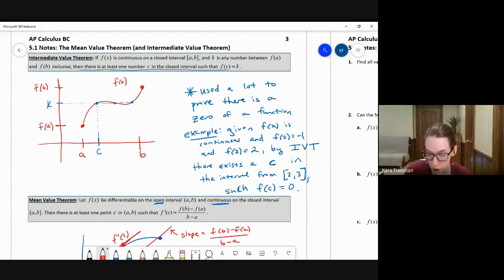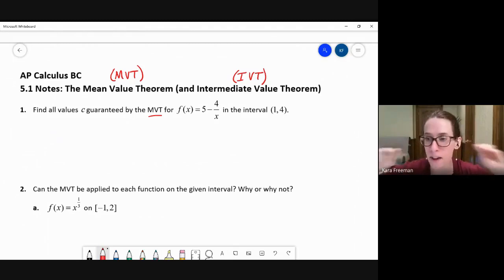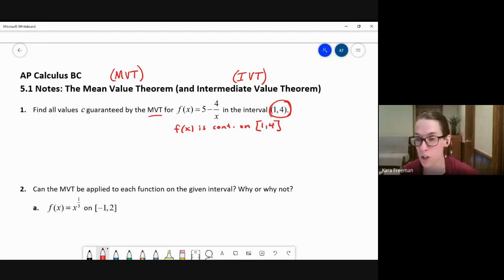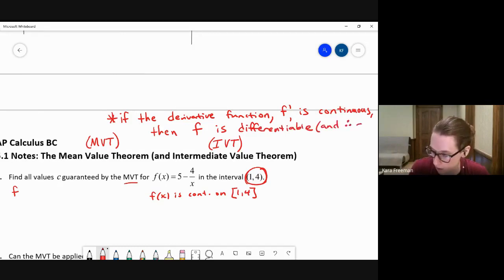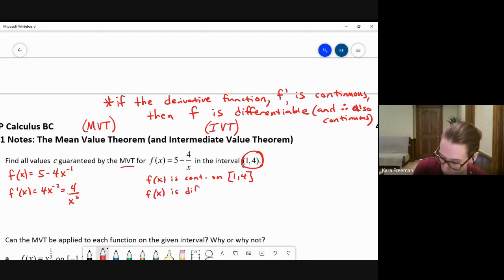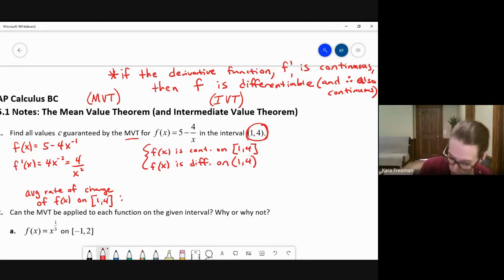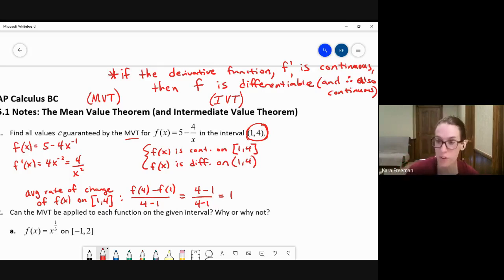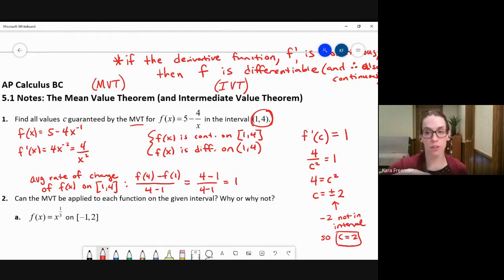Mean Value Theorem Example 1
BC 5.1d